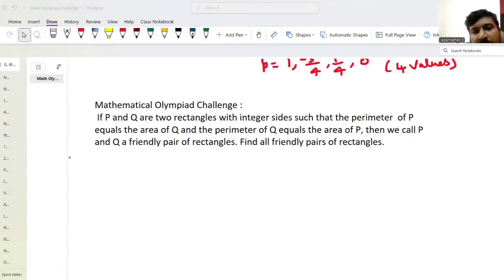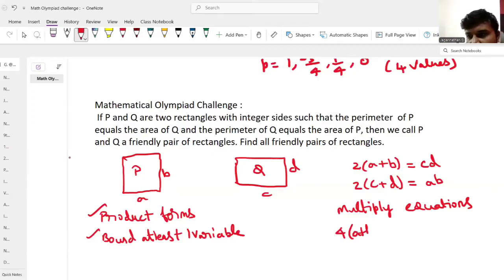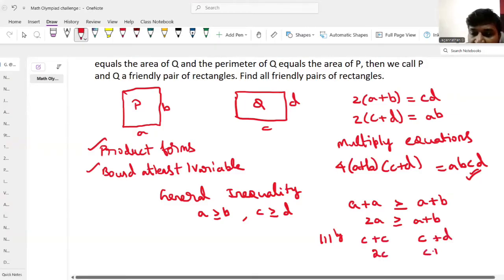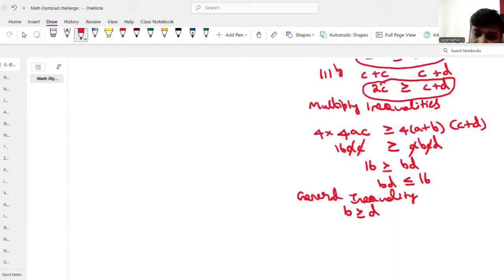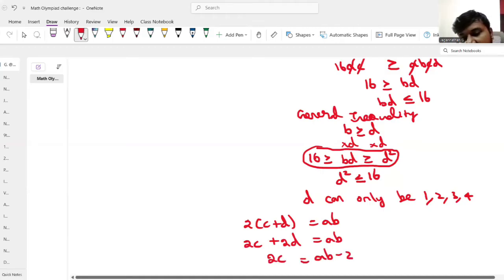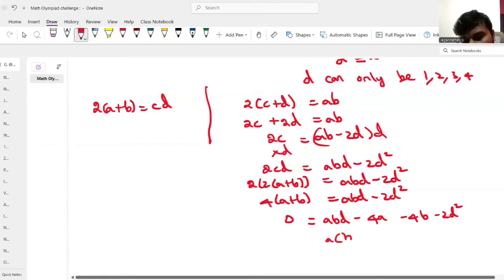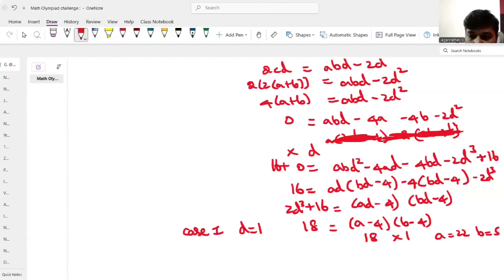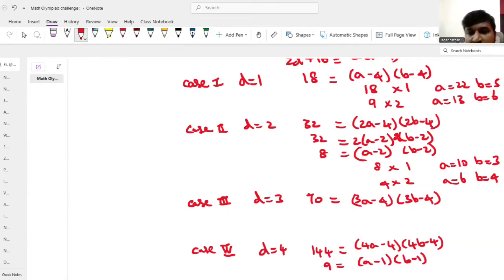A Number theory challenge. 99% people will be clueless - IOQM/RMO/INMO Level problem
The Number Theory Olympiad Challenge is designed to test participants' skills in solving complex problems related to number theory, a fundamental branch of mathematics. This challenge is part of broader mathematical competitions that aim to assess students' problem-solving abilities in various mathematical disciplines.